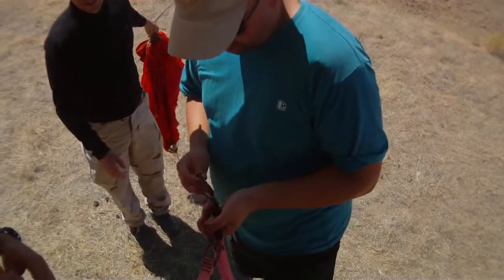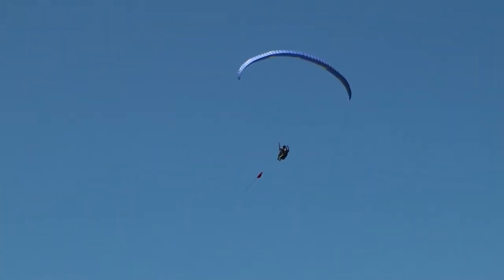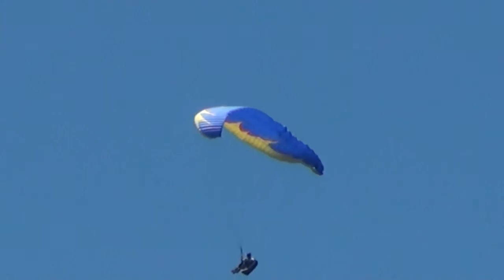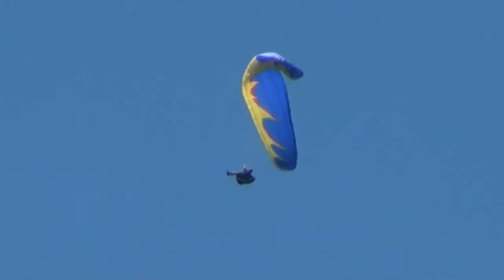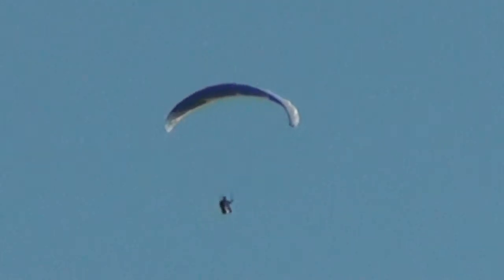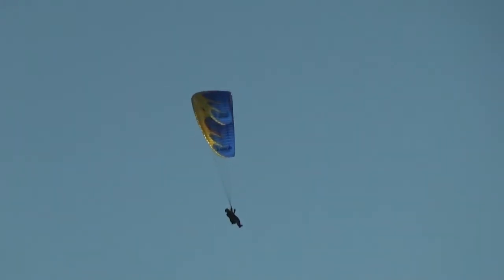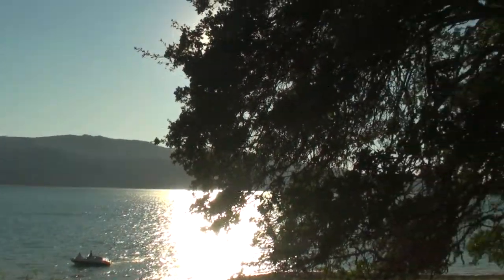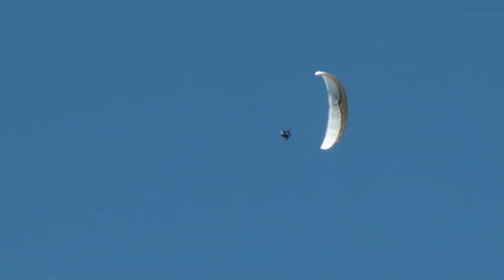SIV Clinic on Lake Berryessa CA 08 07 11